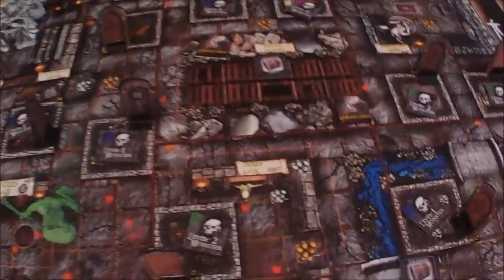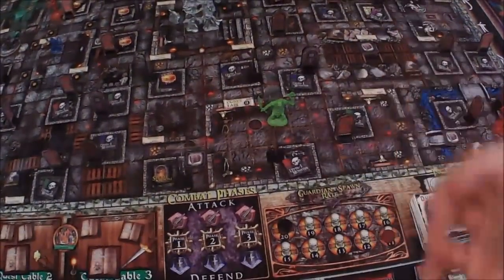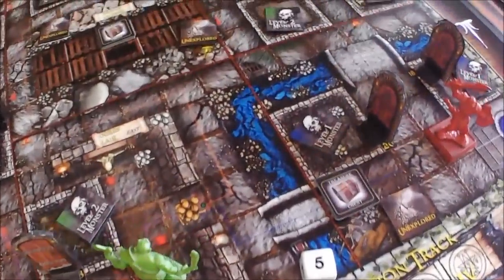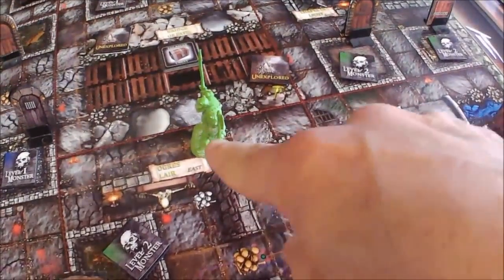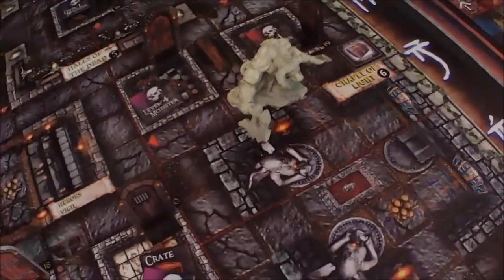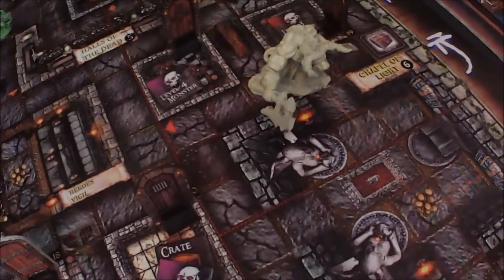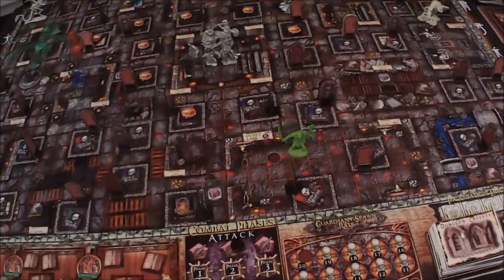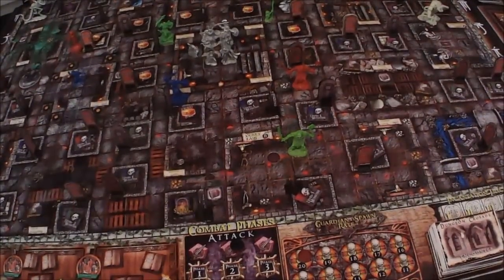Dungeon Crusade - The Patrol Route System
Hello everyone. In this video, we show the exclusive game mechanic in Dungeon Crusade called the patrol route system. Monsters use this system and it provides the player with monsters and creatures that have unpredictable movement patterns, forcing the player to make strategic and tactical decisions, while planning out the heroes next move within the dungeon. and like the page. Have a great day all!